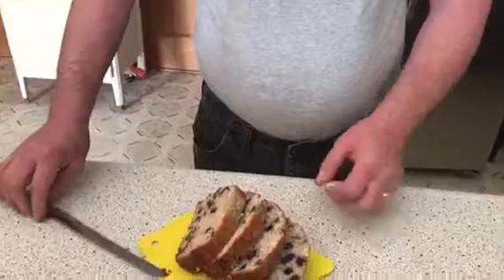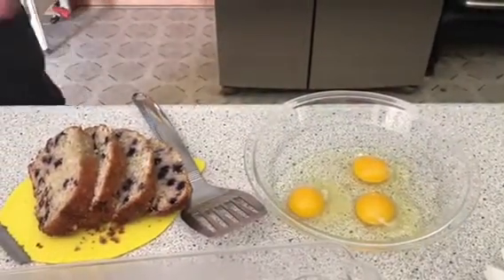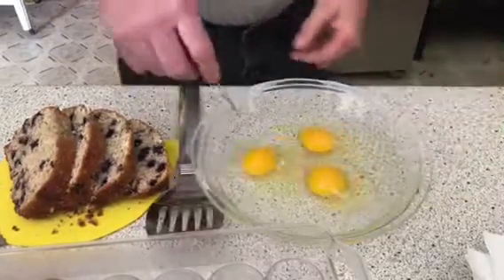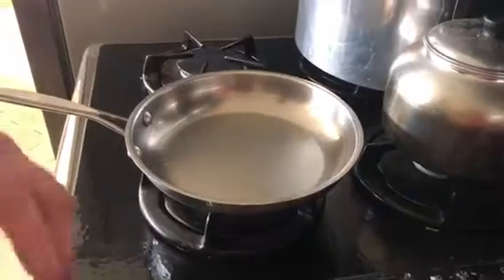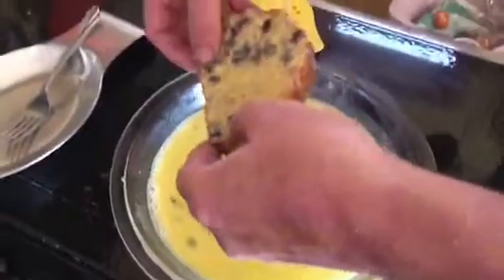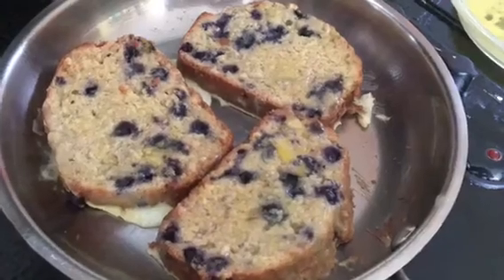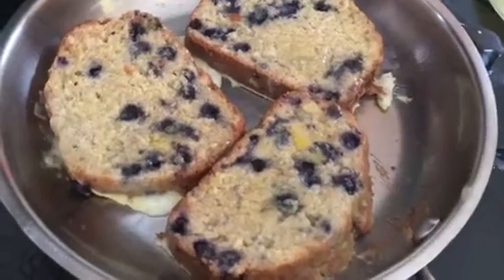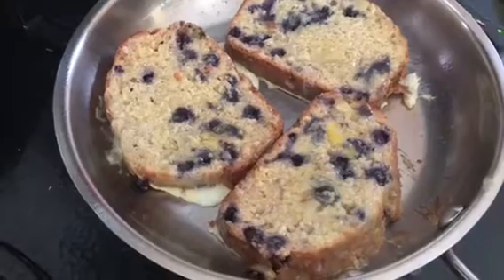Guess who cooked Blueberry/Banana French Toast( Mr. R)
Guess who cooked Blueberry Banana French Toast Mr. R.. I made some yummy Blueberry Banana bread and froze half of it I video while he got breakfast.. So come a long and see the delicious meal he made..With Bacon on the side...